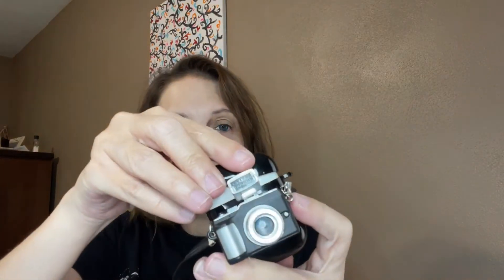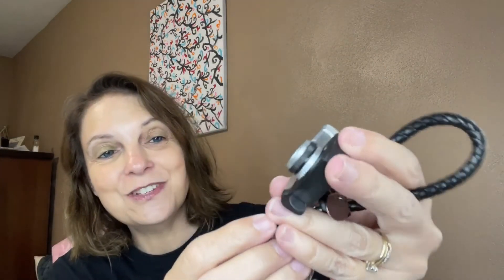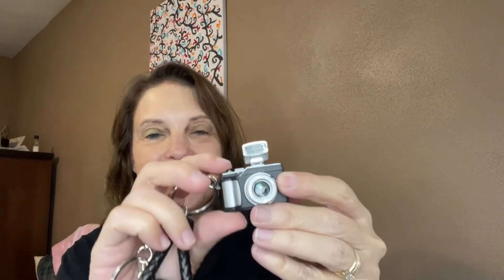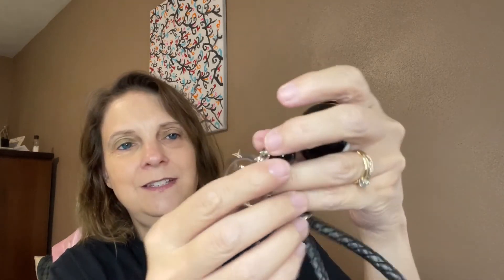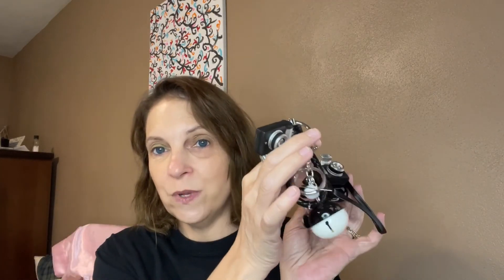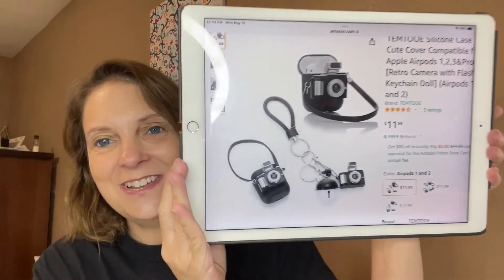Look what I got free for review!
17). My care club rewards

                                     Jewelry. Get your first month completely free
10). Mary Bein Scentsy Consultant (This is my favorite Scentsy Lady)

2) Must like this video
4) Must be 18 or older
5) Must live in the Lower 48 United States
6) Must use secret word in a sentence
8) I am not responsible for anything lost or stolen in shipping
9) I am not responsible if you have an allergic reaction to any products in this giveaway